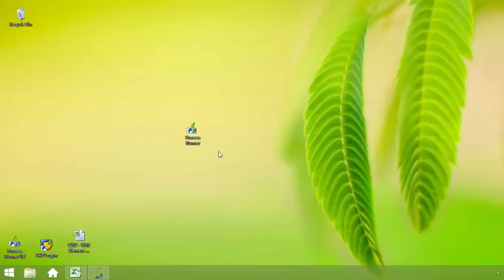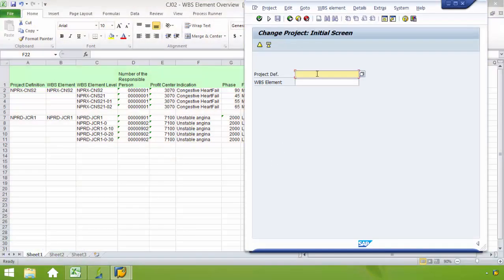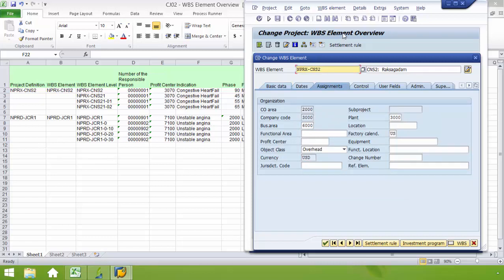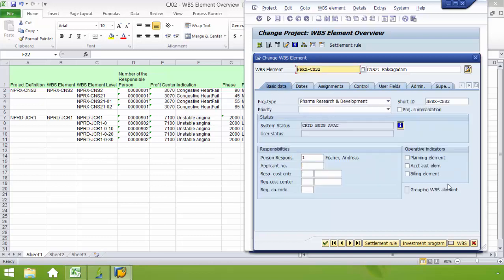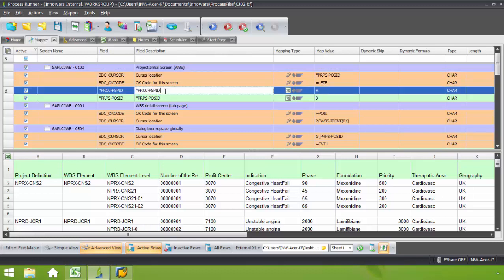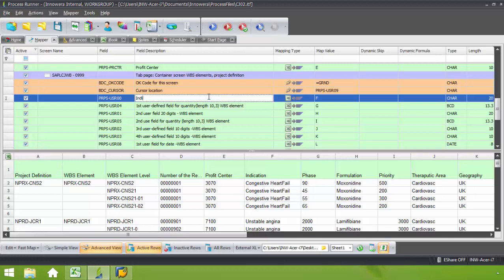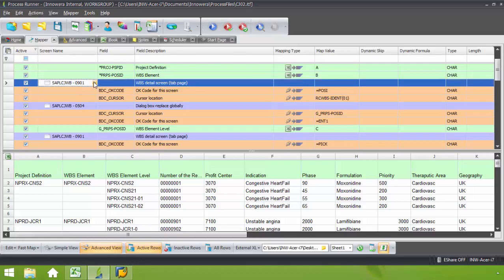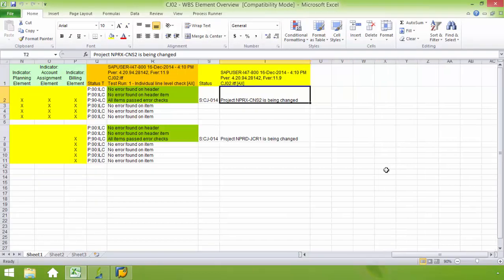CJ02 WBS Element Overview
In this video, we run the Tcode CJ02 to automate uploading data from Excel to SAP, utilizing Process Runner.